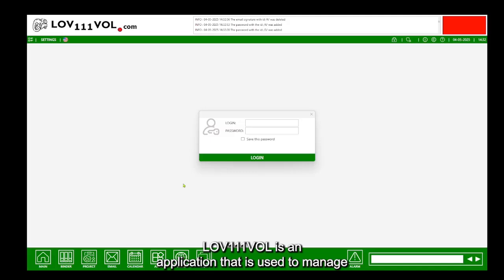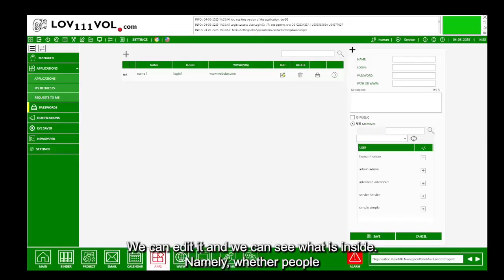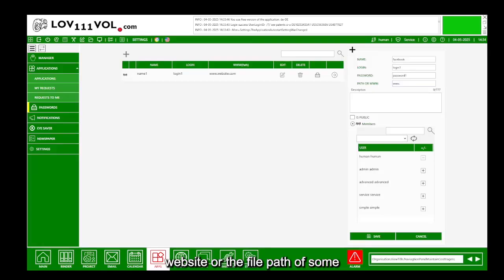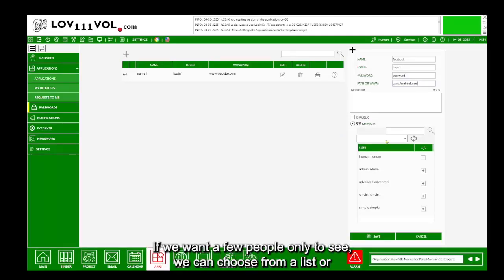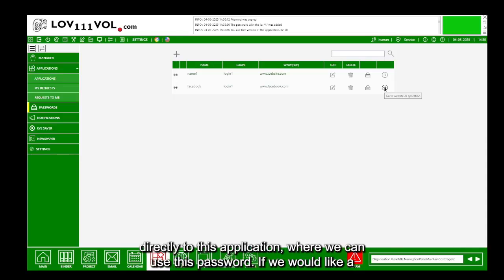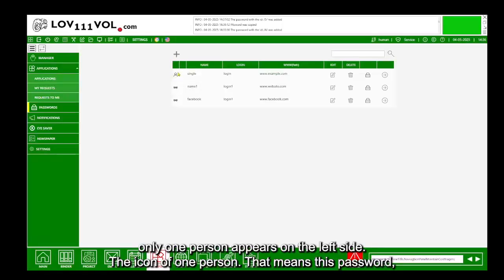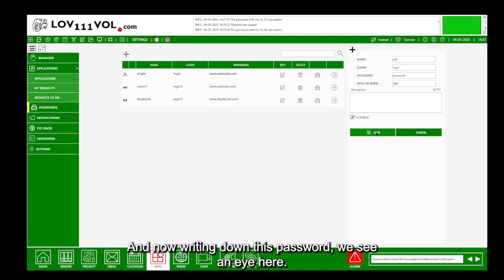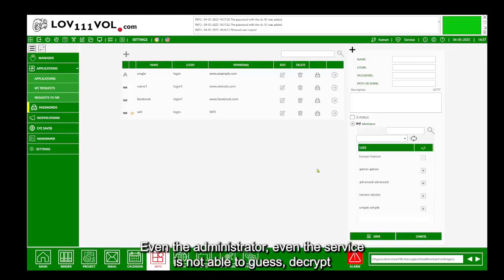Password Manager in Team – LOV111VOL: Secure Team Access Control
Welcome to this LOV111VOL tutorial on the Password Manager in Team – a secure way to manage and share passwords inside your organization.

In this video, you’ll discover how to:
🔐 Store passwords in an encrypted, team-based environment
🧑‍🤝‍🧑 Share access safely without revealing passwords
🔄 Assign password access per role, team, or individual
✅ Improve security and compliance across your projects
📁 Integrate password use directly into your team’s workflow

LOV111VOL offers a built-in password manager with access control – no need for third-party apps.